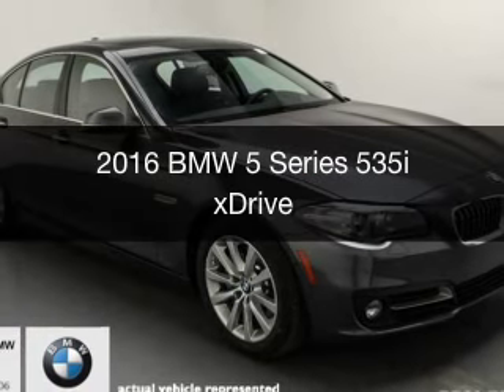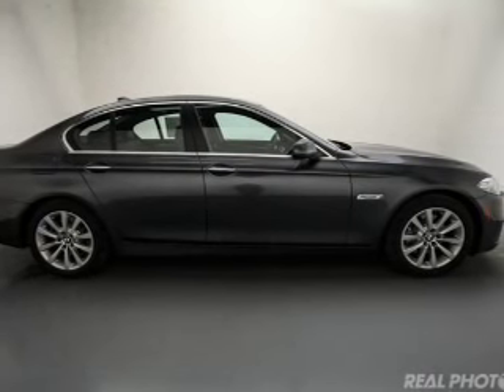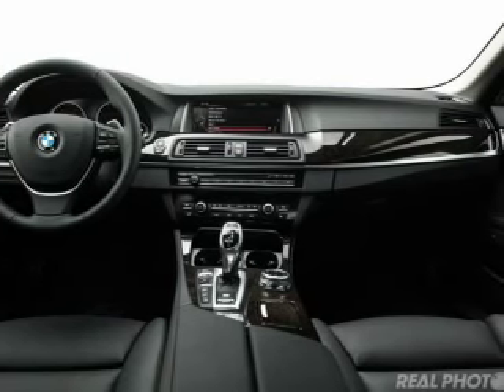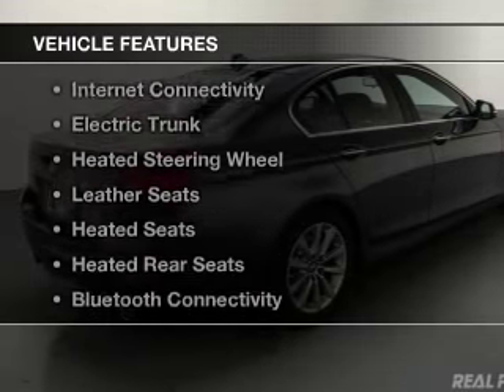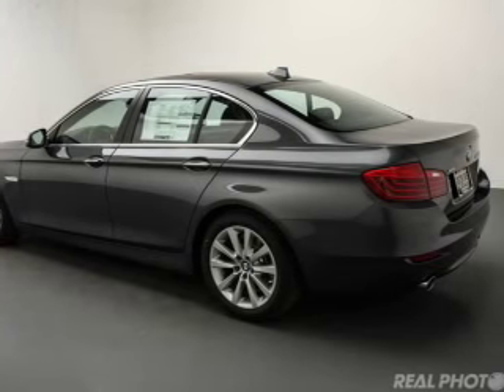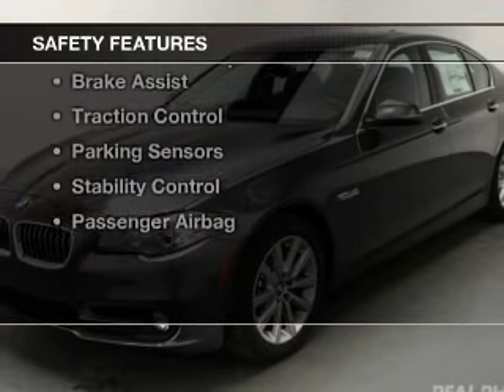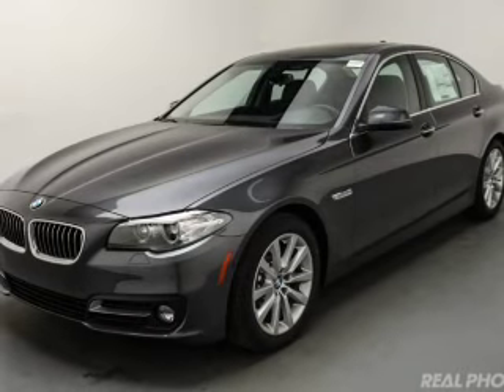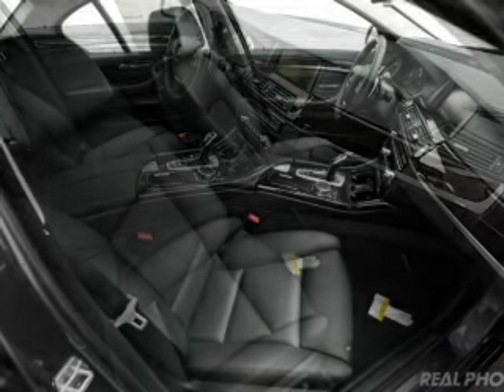2016 BMW 5 Series - Elmhurst IL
Elmhurst BMW

Year: 2016
Make: BMW
Model: 5 Series
Trim: 535i xDrive
Engine: 3.0 liter inline 6 cylinder 24 valve
Transmission: 8-Speed Automatic
Color: Mineral Gray
Mileage: 6

Address:
466 West Lake St.